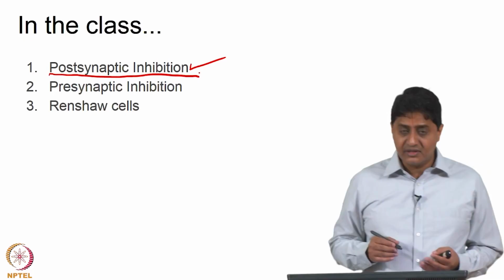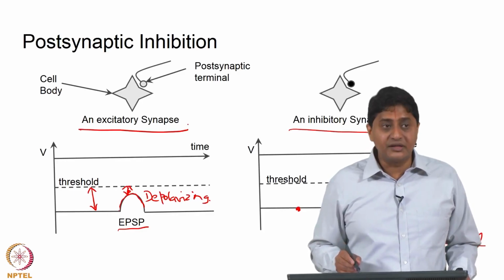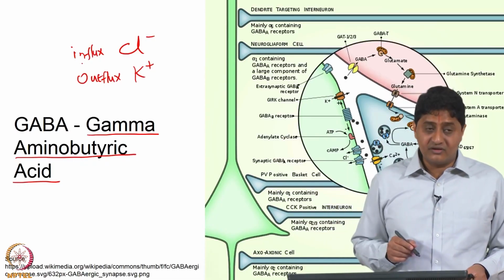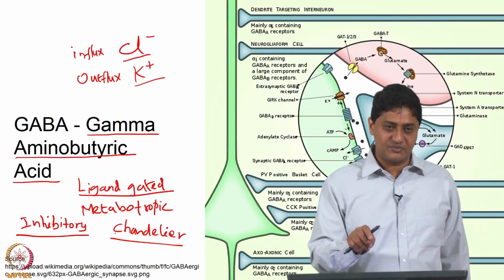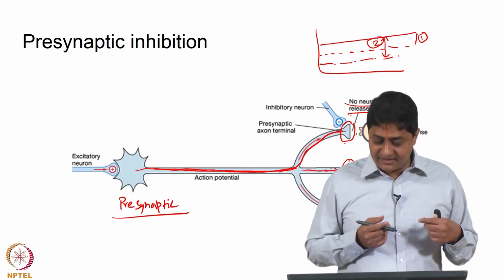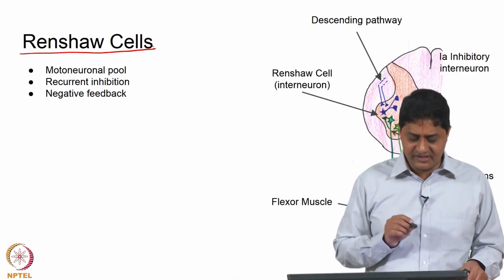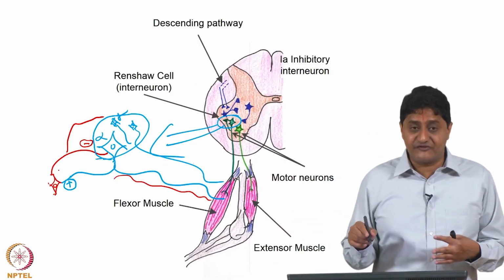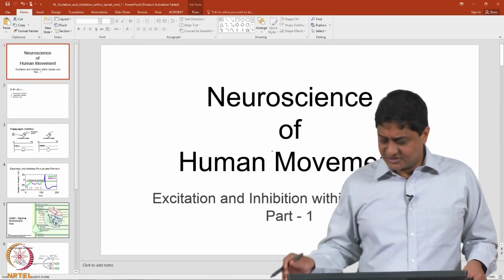Excitation and Inhibition within Spinal Cord - Part 1